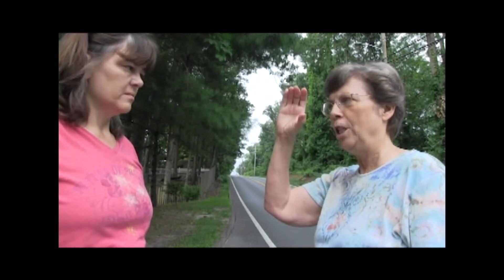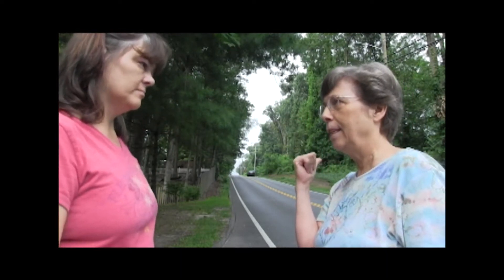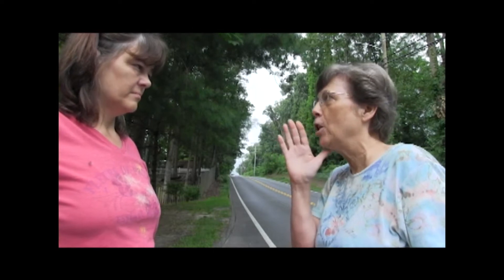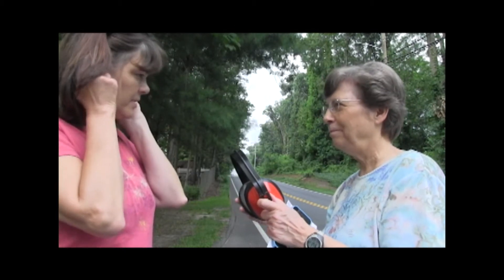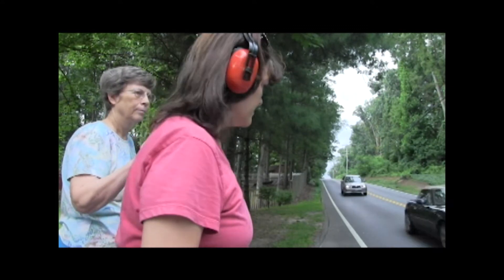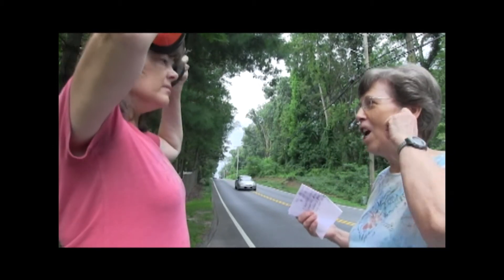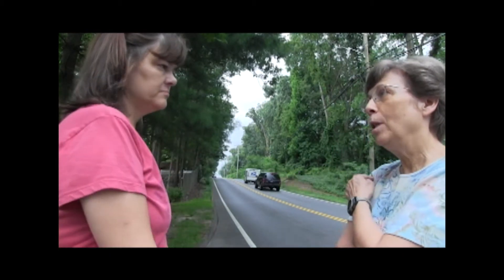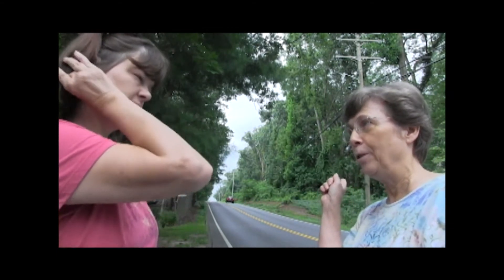Scanning for vehicles with restricted visual field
Shows training to scan for approaching vehicles with a severely restricted visual field.